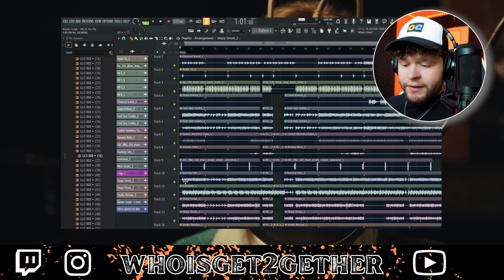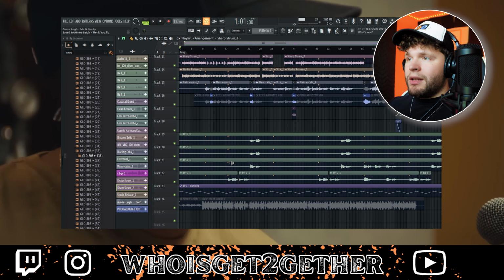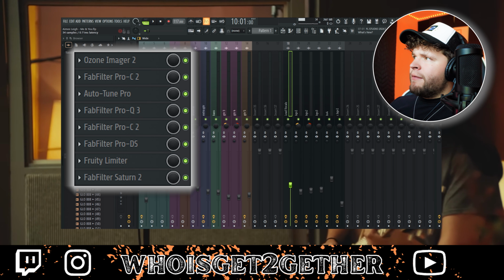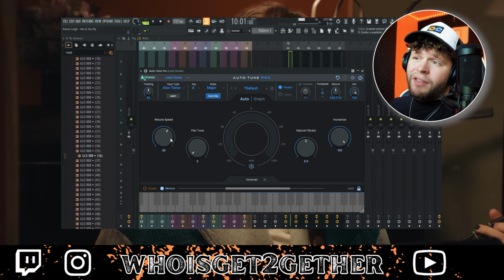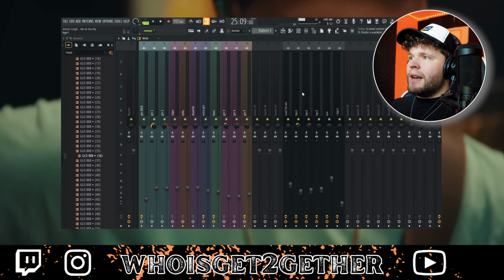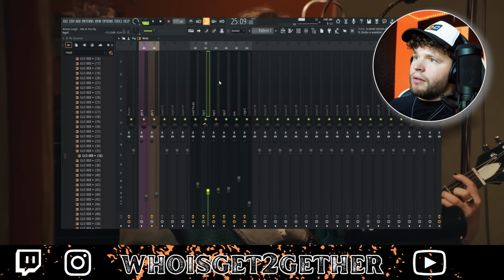How to Mix Vocals Like CLAIRO | FL Studio Tutorial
Rate my mix out of 10 in the comments!

0:00 - intro
0:05 - song preview
0:19 - techniques used
6:09 - before & after
6:33 - outro